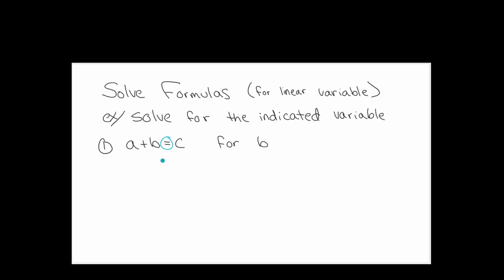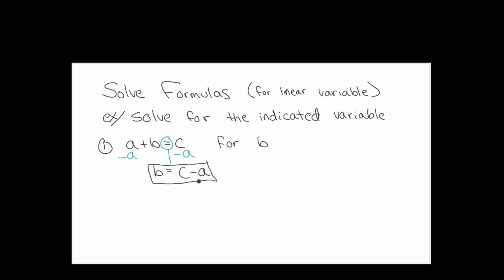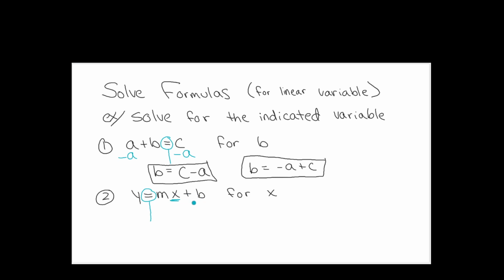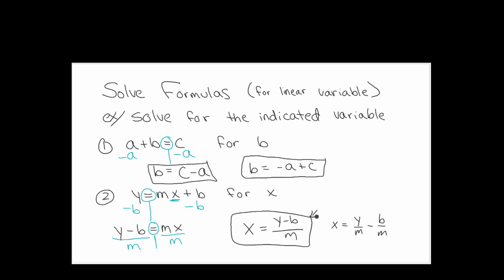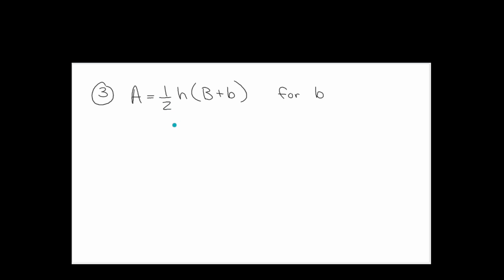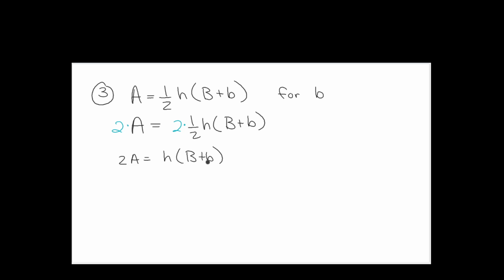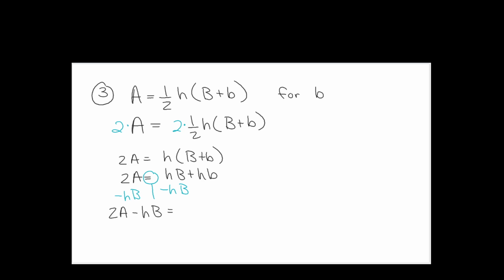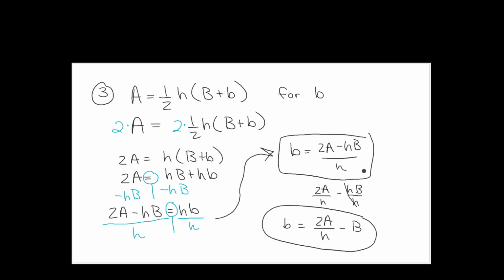Solve Formulas (linear)